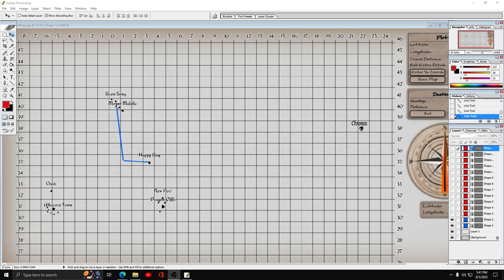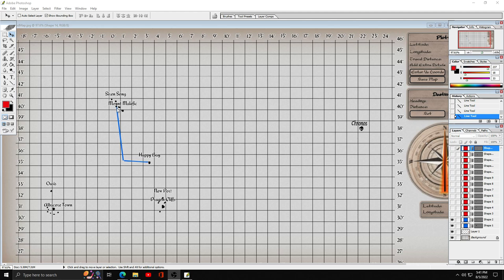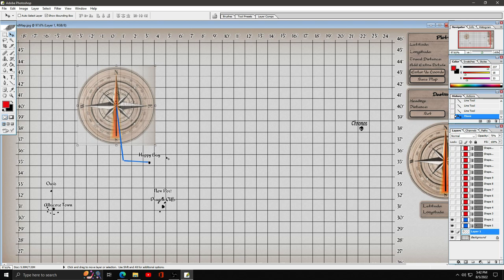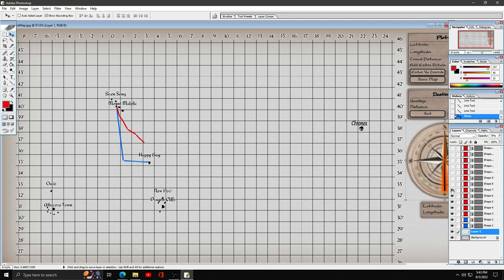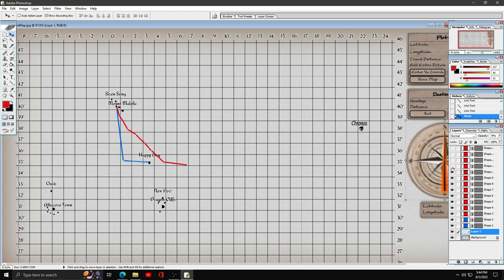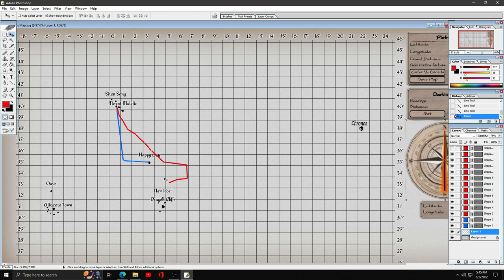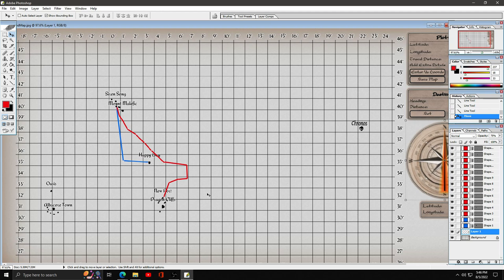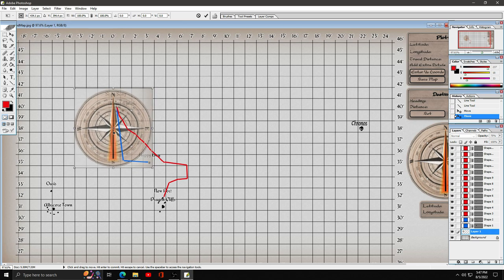Sailwind - DC Trip (Discussion)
Discussing the basic navigation trip from Aestrin to Dragon Cliffs.
I ran the journey using quadrant and sun-compass only.